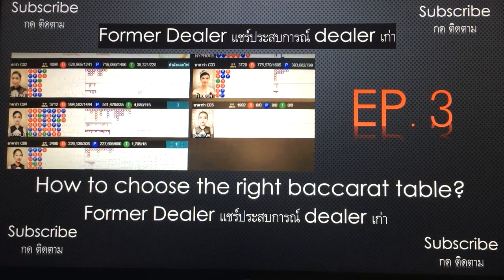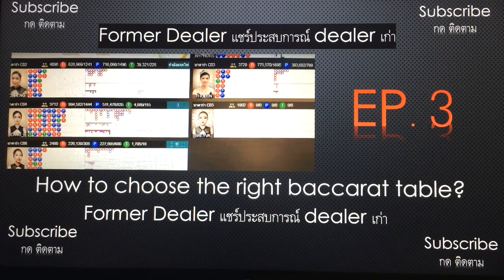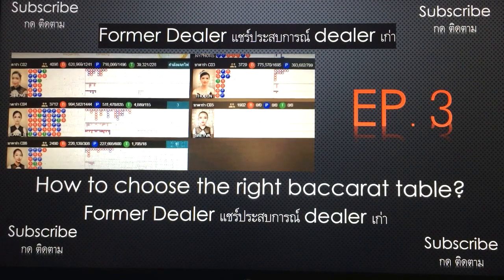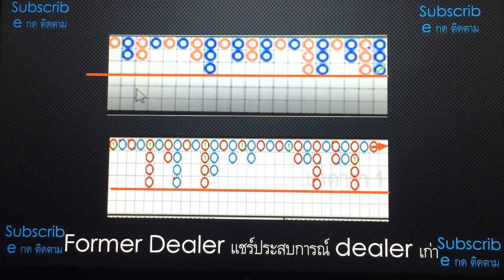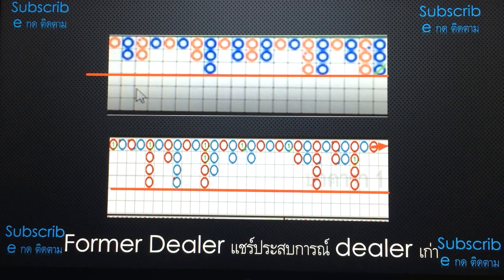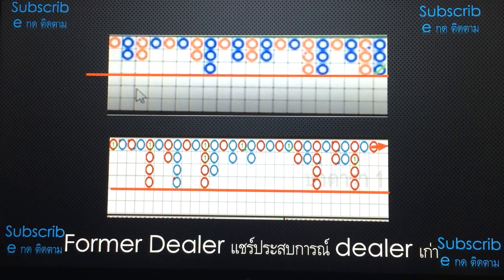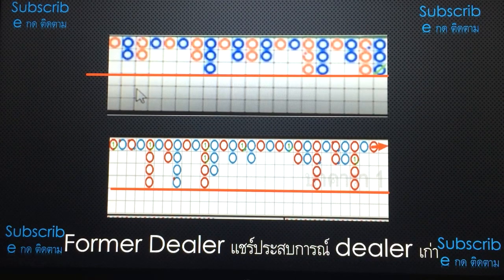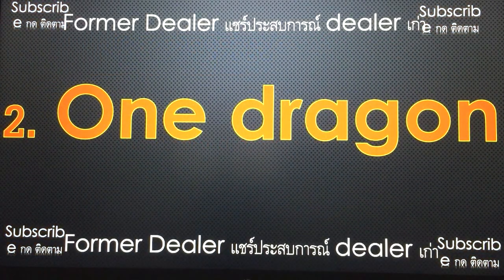Which Baccarat table give you money EP 3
Baccarat strategy
baccarat